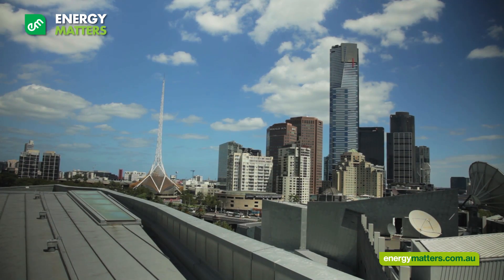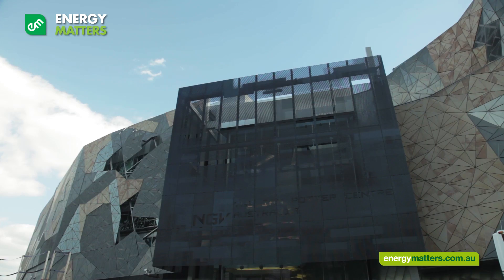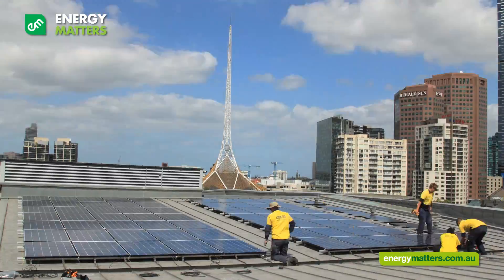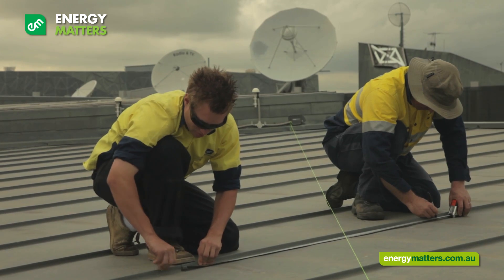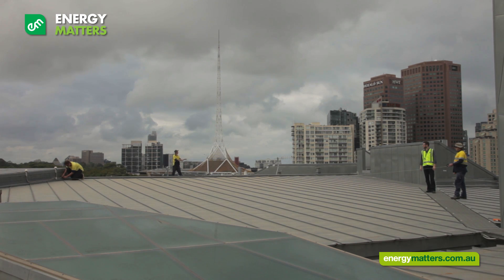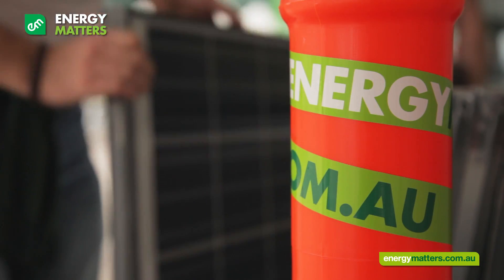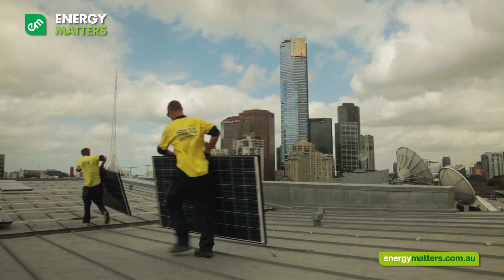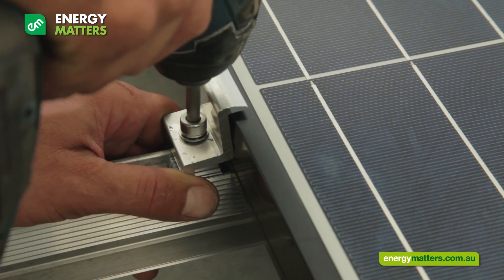Federation Square Solar Power Installation - Melbourne, Victoria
Federation Square in the city of Melbourne in Victoria, Australia is home to major cultural attractions and events, restaurants, bars and specialty stores. It now also hosts two Energy Matter solar power systems. The 16.4kW and 8.2kW installations will generate 30 megawatt hours of electricity annually and avoid 36 tonnes of carbon dioxide each year. You can read more about this particularly challenging installation